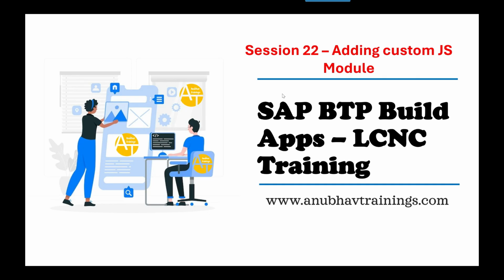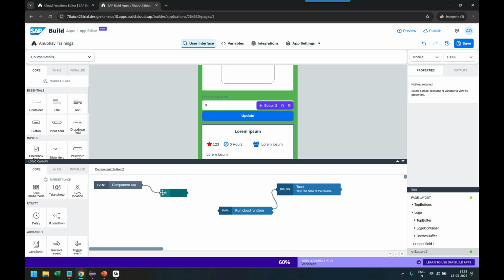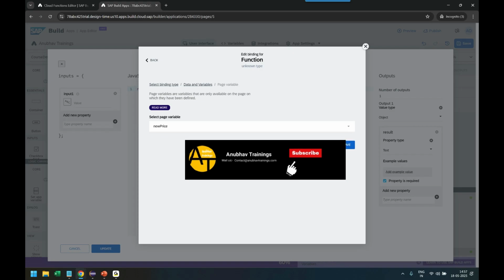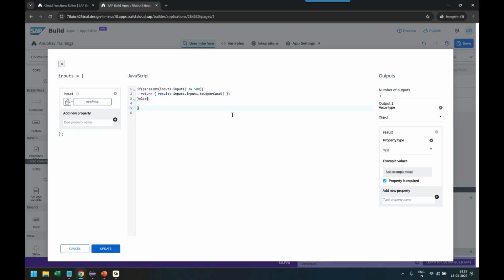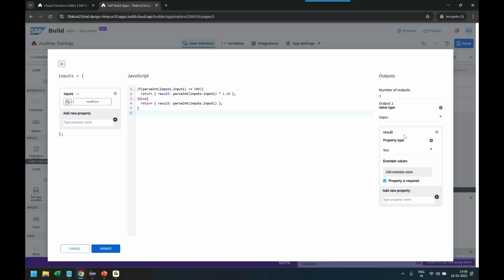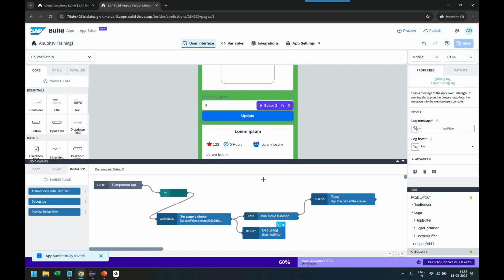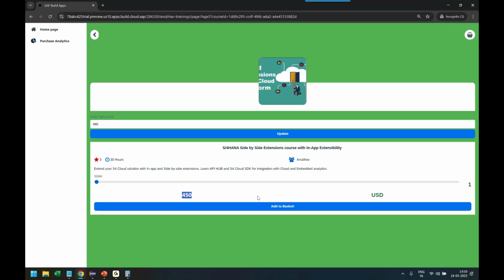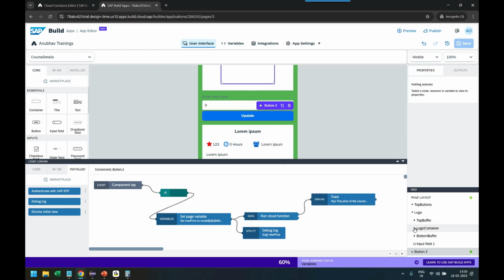S01E22 Working with JS Flow functions in Build Apps | Using JS Flow Functions in SAP Build Apps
In this tutorial, you’ll learn how to work with JavaScript Flow Functions in SAP Build Apps to add custom logic and interactivity to your applications. Flow Functions are key to designing flexible and intelligent workflows—and with JavaScript, you gain even more power to enhance functionality.

We’ll walk through:

Where and how to use JS Flow Functions
Creating custom logic blocks
Passing and manipulating data
Real use-case scenarios inside SAP Build Apps

Whether you're a developer looking to extend app logic or just getting started with SAP Build Apps, this video will show you how to make your apps smarter with JavaScript!